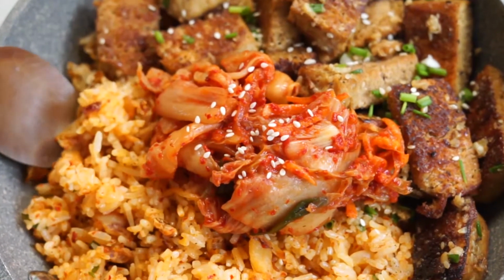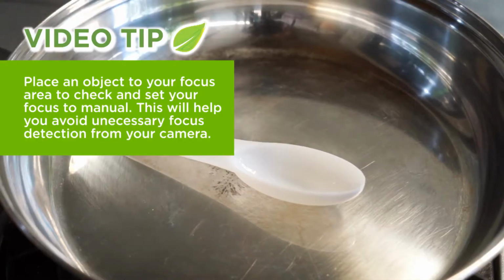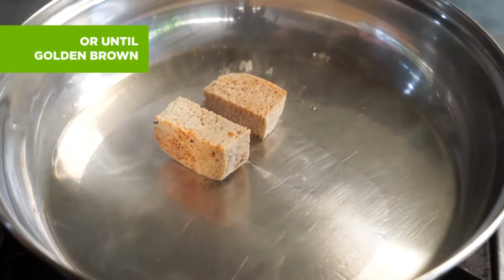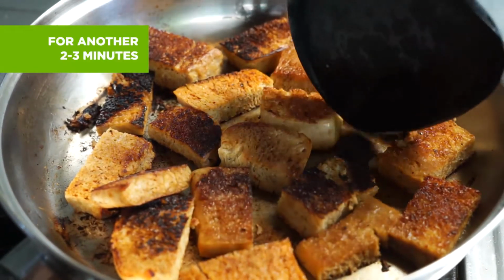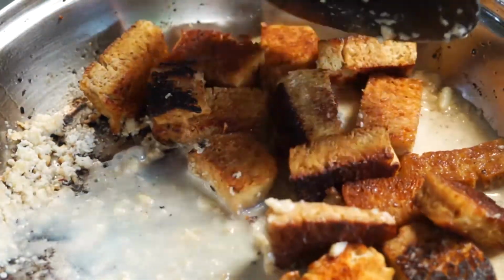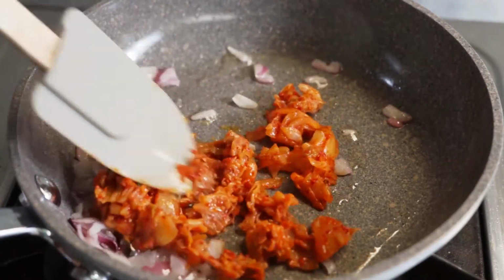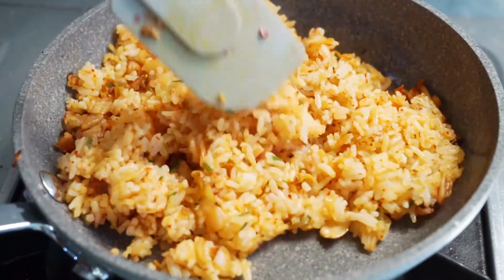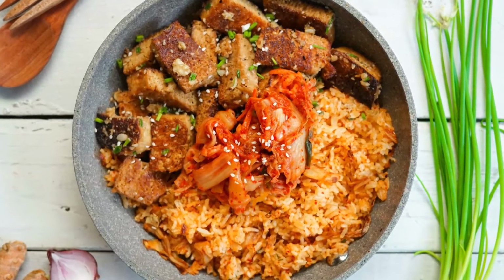Easy Kimchi Fried Rice & Crispy Tofu | Gorva Manila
Let that same old fried rice recipe go and try something new! This quick and oh-so-good kimchi fried rice and crispy tofu recipe will surely make your friends and families drool. 😋💚 It has a balanced flavor of savory, spicy, and tangy—and best paired with your favorite vegetables, entrees, or side dishes. Deliciously good! 🍃😍

𝗜𝗻𝗴𝗿𝗲𝗱𝗶𝗲𝗻𝘁𝘀
𝘒𝘪𝘮𝘤𝘩𝘪 𝘍𝘳𝘪𝘦𝘥 𝘙𝘪𝘤𝘦
· 1 cup steamed rice (or leftover
· ¼ cup kimchi
· 1 tbsp chopped onions

𝘊𝘳𝘪𝘴𝘱𝘺 𝘛𝘰𝘧𝘶
· 250g tofu
· Paprika, salt, and pepper to taste

𝘚𝘵𝘦𝘢𝘮𝘦𝘥 𝘙𝘪𝘤𝘦
· 1 cup uncooked rice
· 1 ½ -2 cups of water
· Pinch of salt to taste (optional)

𝗜𝗻𝘀𝘁𝗿𝘂𝗰𝘁𝗶𝗼𝗻𝘀
𝘒𝘪𝘮𝘤𝘩𝘪 𝘍𝘳𝘪𝘦𝘥 𝘙𝘪𝘤𝘦
1. Oil the pan, sauté the chopped onions and kimchi for 2-3 minutes over medium heat
2. Add the steamed rice, and mix well to combine.
3. Salt and pepper to taste

𝘊𝘳𝘪𝘴𝘱𝘺 𝘛𝘰𝘧𝘶
1. Oil and heat the frying pan over low heat, fry the tofu for 3-4 minutes or until golden brown. Turn the tofu and cook for another 2-3 minutes. Set aside.
2. In the same pan, sauté minced garlic, ground sesame seeds for 2-3 over low heat, then add the tofu and non-dairy milk
3. Continue mixing until the tofu absorbs the moisture and turns crispy.

𝘚𝘵𝘦𝘢𝘮𝘦𝘥 𝘙𝘪𝘤𝘦
1. Rinse rice, drain, and add salt to taste.
2. Using rice cooker, boil at a 1:2 quinoa to water ratio for about 15-20 minutes.
3. Simmer for 10-15 minutes until liquid is absorbed.